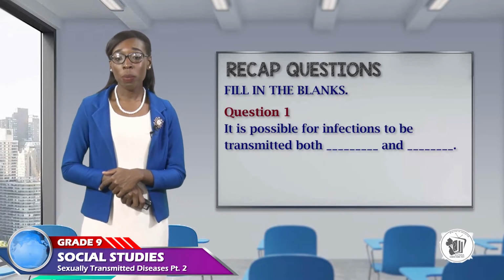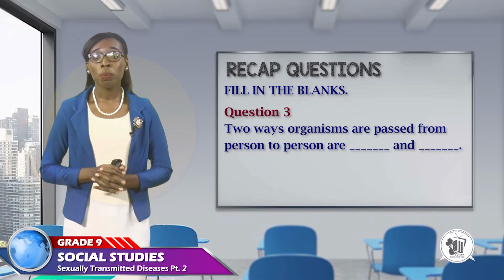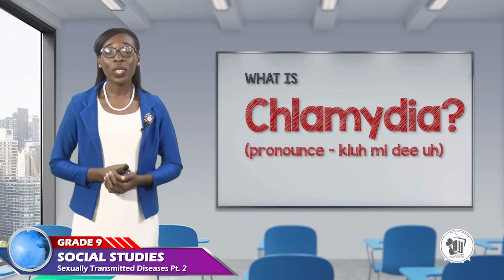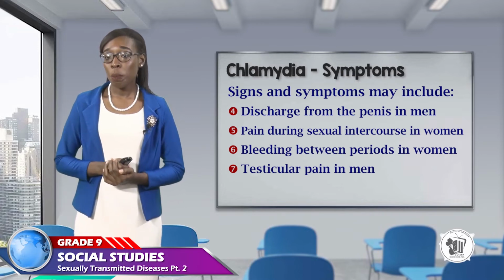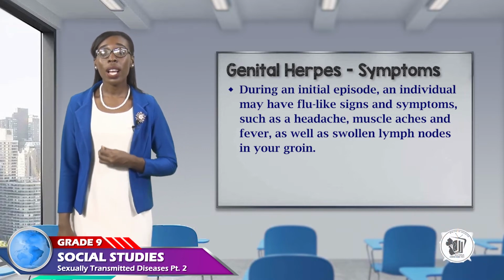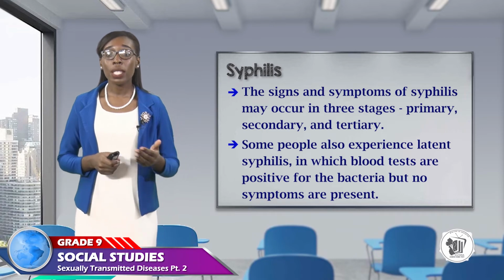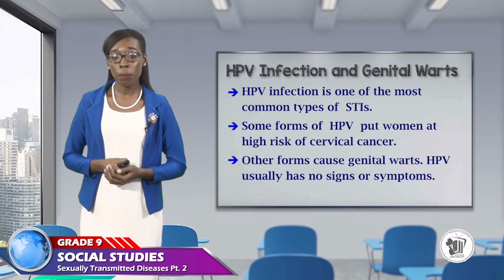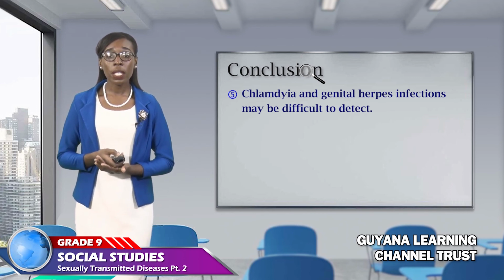Social Studies - Grade 9: Sexually Transmitted Diseases - Pt. 2